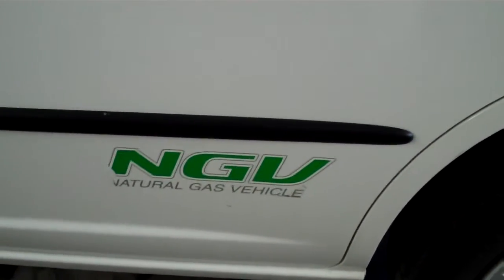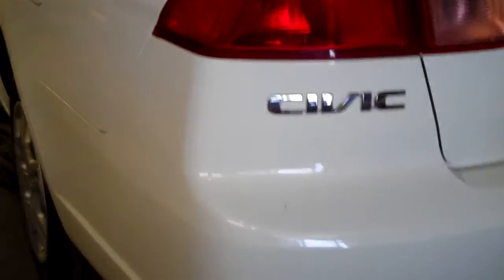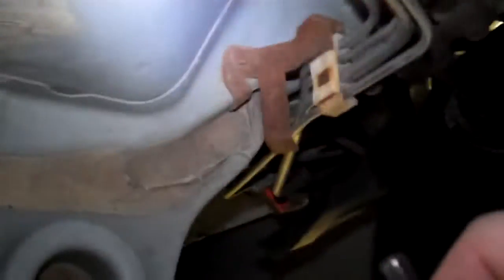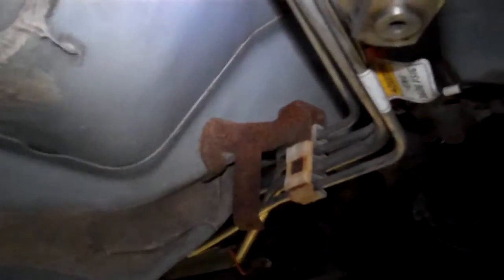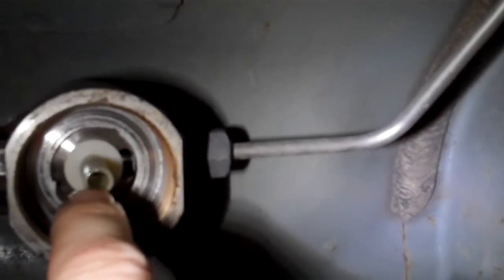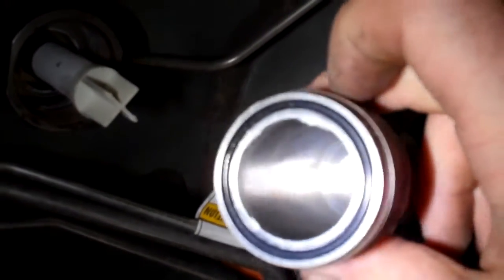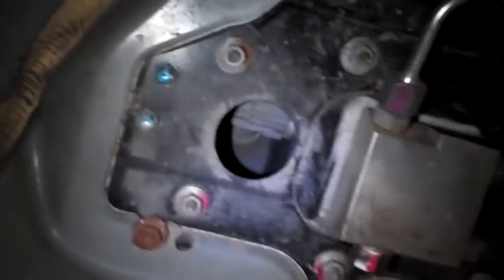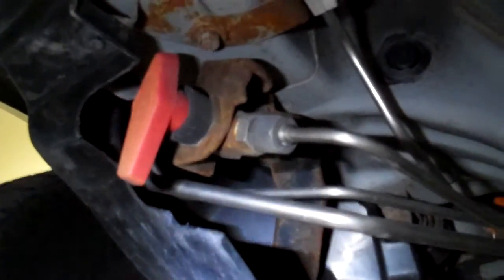CNG fuel Filter change on a Honda Civic GX 2001How To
This grease does wonders to prolong the life of the o-ring on the filter housing. Amazon